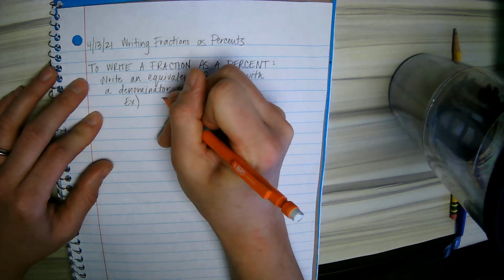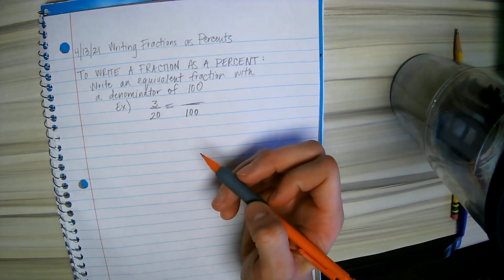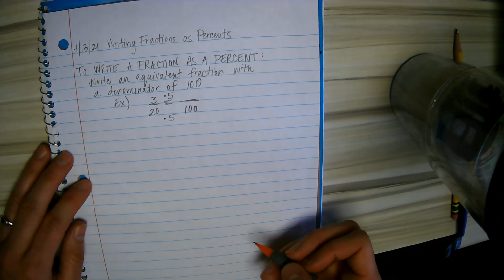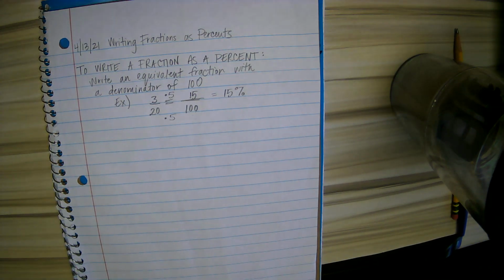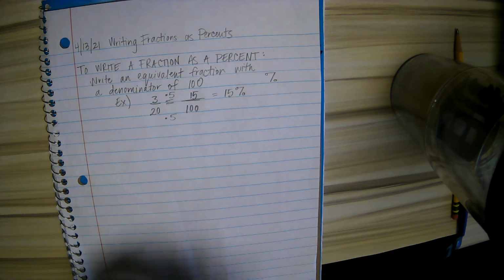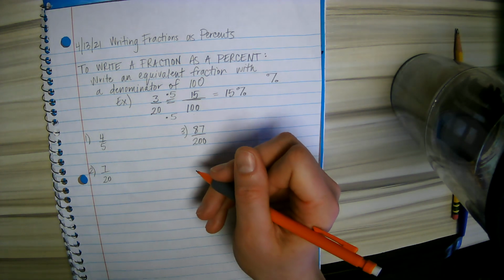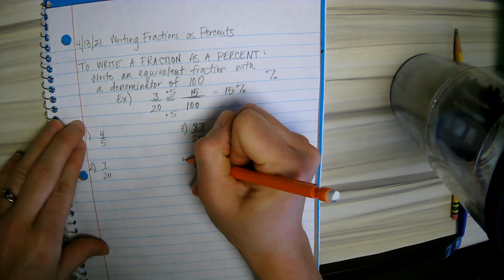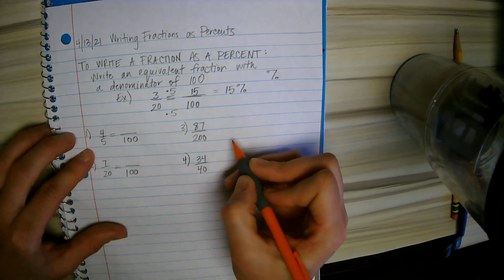4/13/21 Writing Fractions as Percents 6th Grade